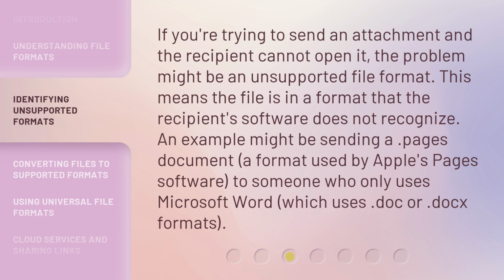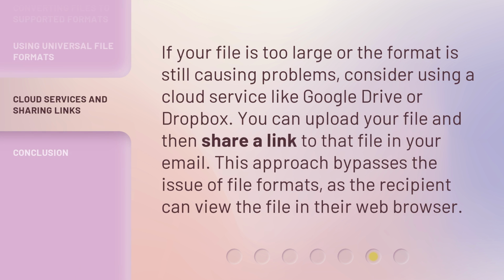Dealing with Unsupported File Formats in Email Attachments: A Practical Guide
Mastering Email Attachments: Dealing with Unsupported File Formats • Learn how to handle unsupported file formats in email attachments and avoid frustration. Discover practical tips to identify and convert files to supported formats, ensuring seamless communication.

00:00 • Introduction - Dealing with Unsupported File Formats in Email Attachments: A Practical Guide
00:31 • Understanding File Formats
01:05 • Identifying Unsupported Formats
01:35 • Converting Files to Supported Formats
02:10 • Using Universal File Formats
02:39 • Cloud Services and Sharing Links